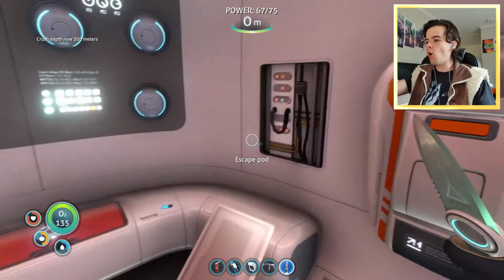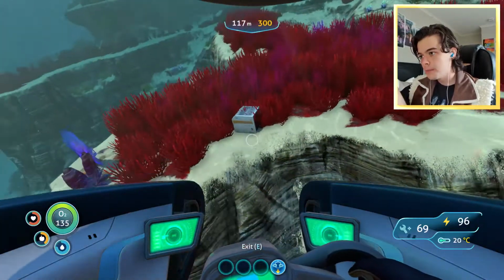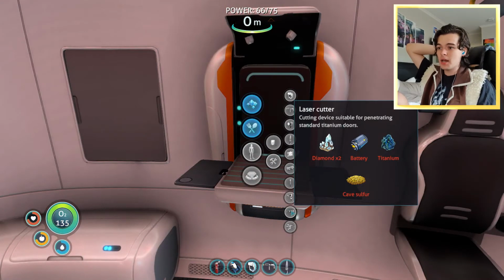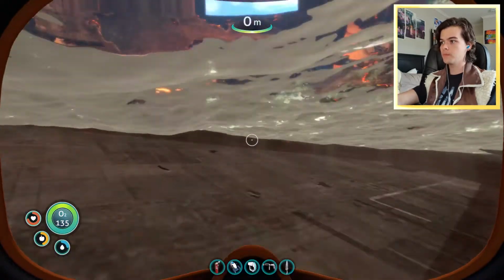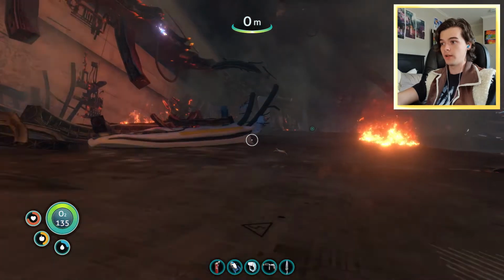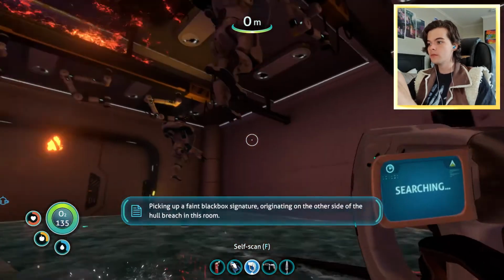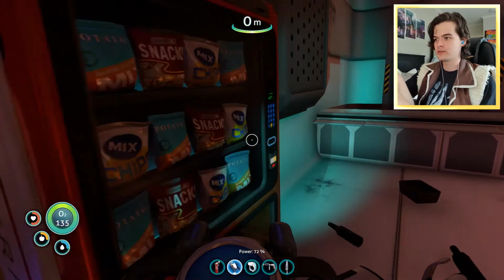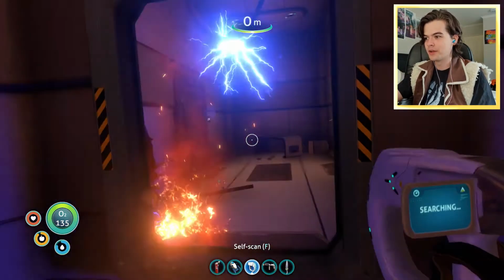SUBNAUTICA #9 | EPIC HAUL!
Subnautica! Time for another episode of Subnautica and another jump into the depths of the Aurora! I am excited for this episode as we obtain the laser cutter and do some much needed exploration to obtain an Epic Haul! Now let's get satisfied!